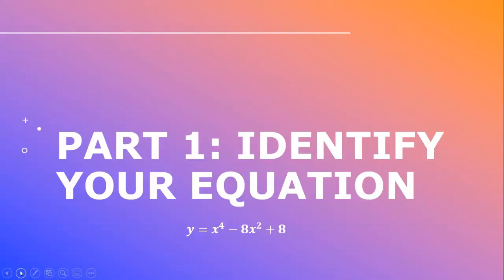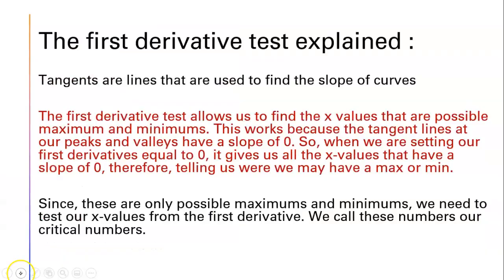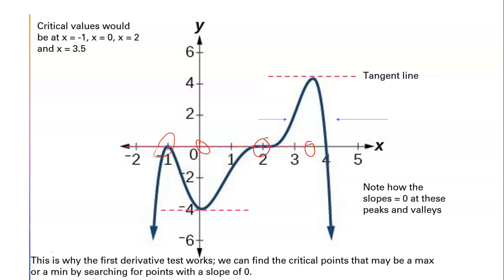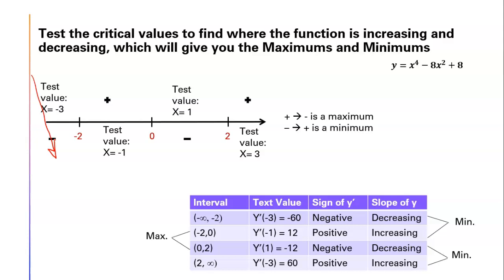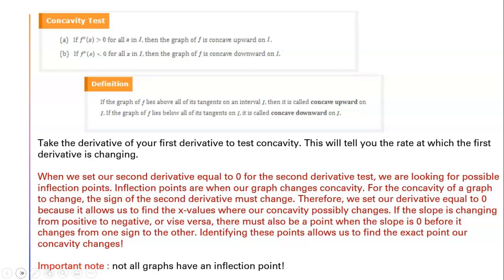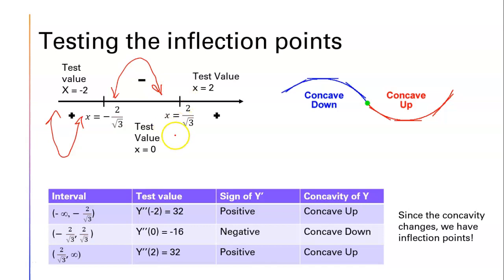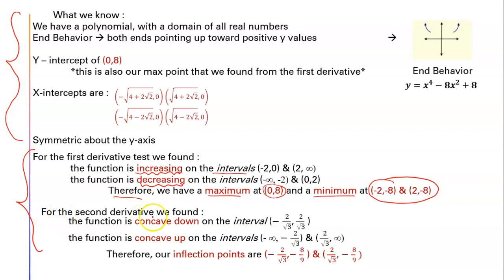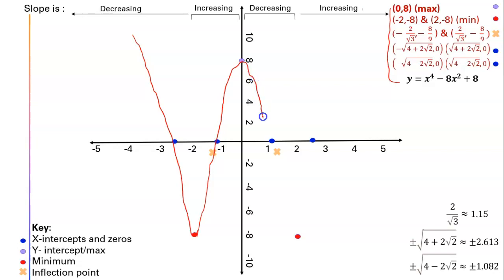How to Graph Using Derivatives